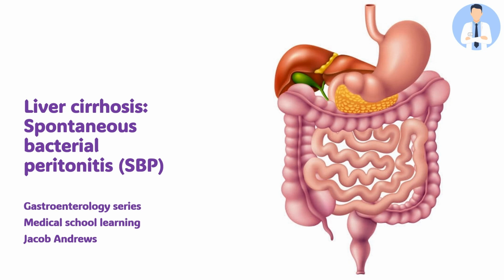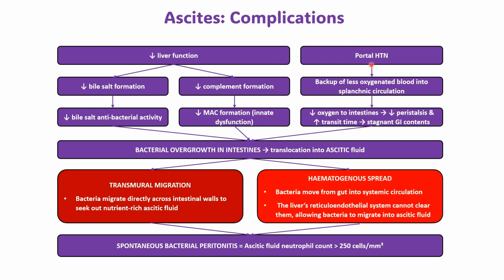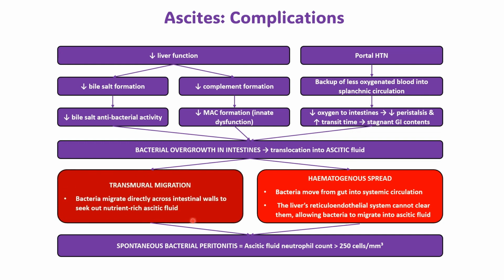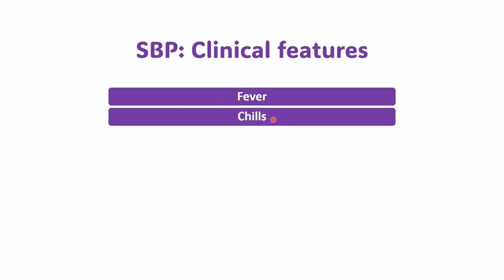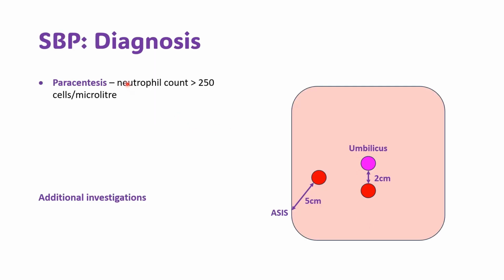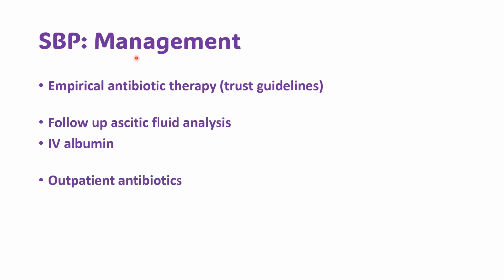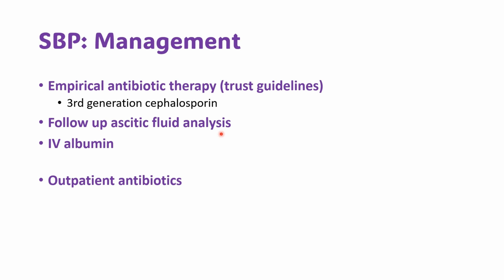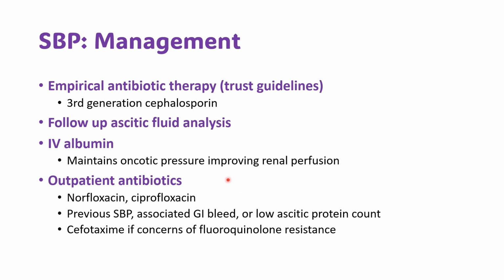SPONTANEOUS BACTERIAL PERITONITIS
Part 3 of this GASTROENTEROLOGY series! Tutorial on SPONTANEOUS BACTERIAL PERITONITIS including definitions, pathophysiology, clinical features, diagnosis, management, and complications!

TIMESTAMPS:
00:30 - Ascites complications
02:55 - SBP clinical features
04:20 - SBP diagnosis
05:45 - SBP management